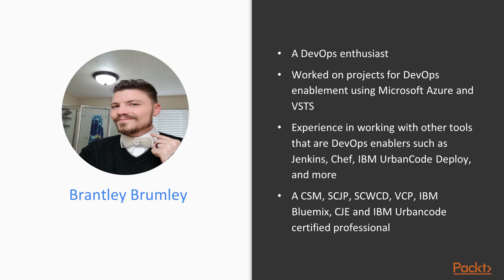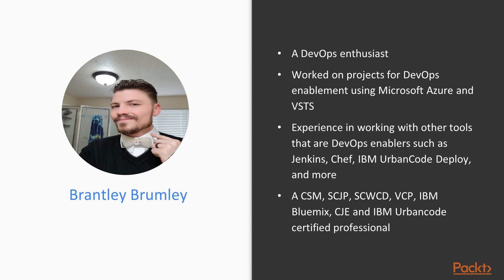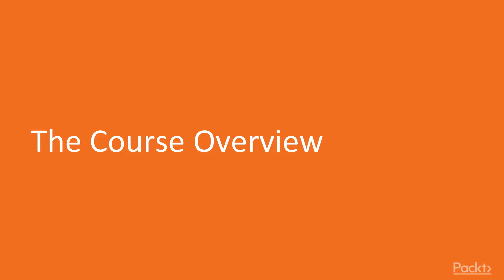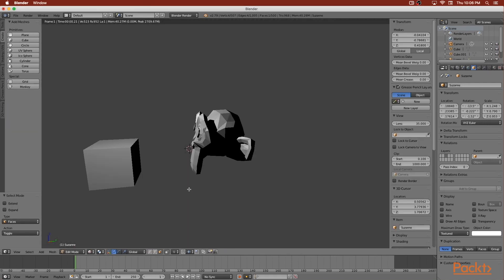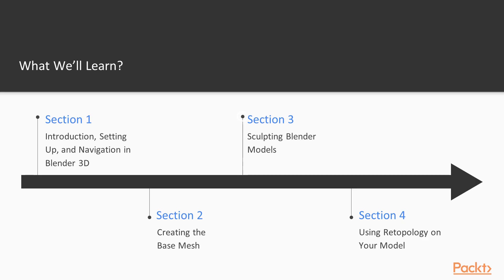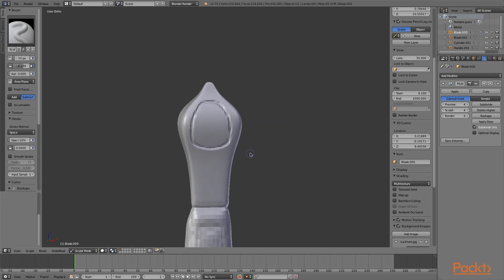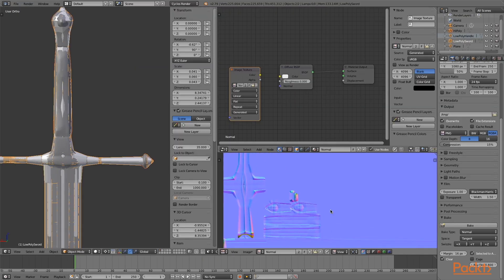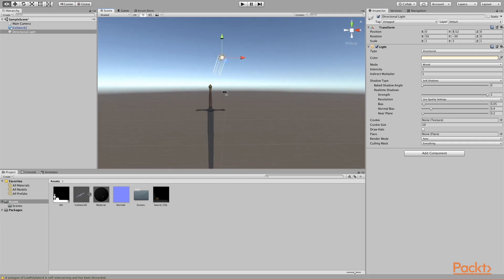Hands-On Blender 3D Modeling: The Course Overview | packtpub.com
This video tutorial has been taken from Hands-On Blender 3D Modeling. You can learn more and buy the full video course